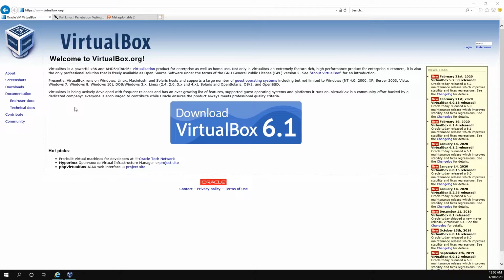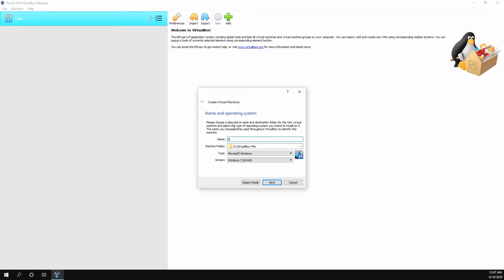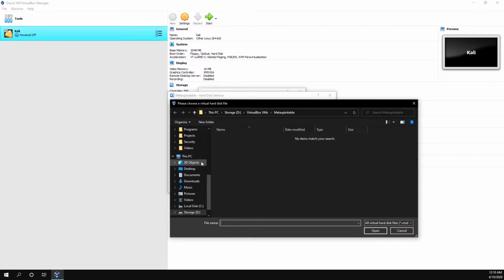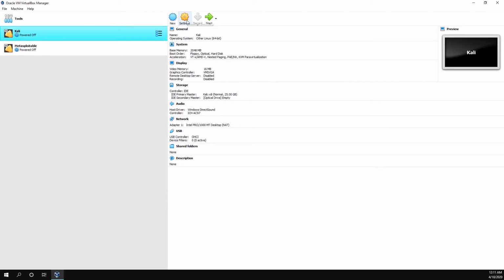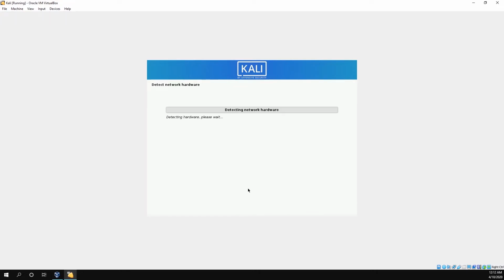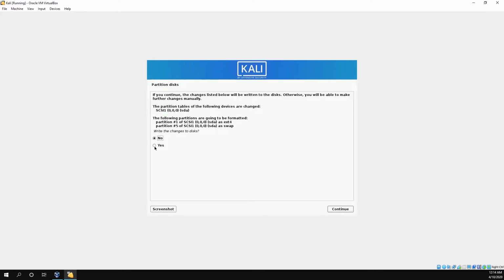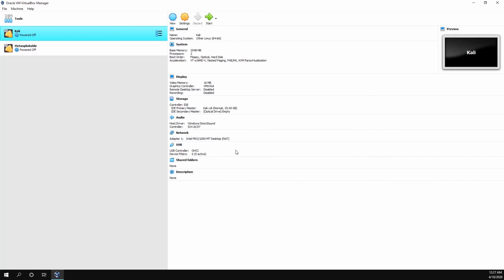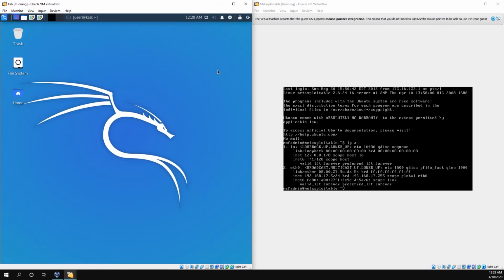SET UP A FREE ETHICAL HACKING LAB!! 2020!!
Here's a quick guide to setting up a FREE home ethical hacking lab with virtualbox, kali linux, and metasploitable 2!